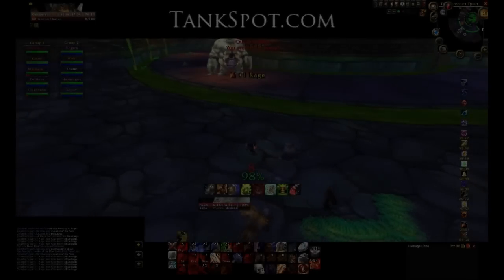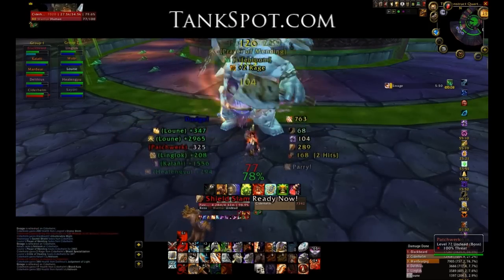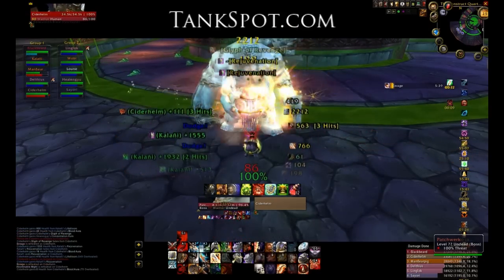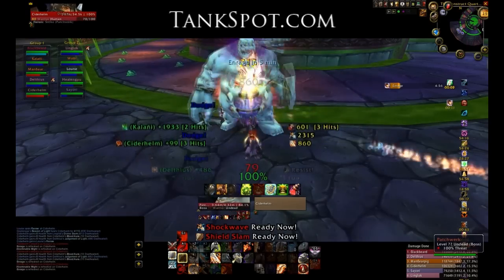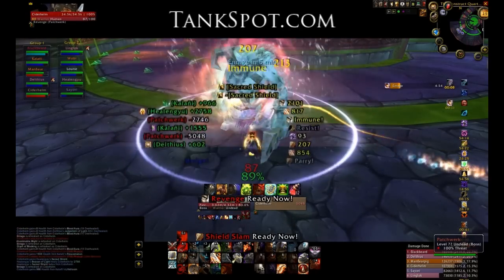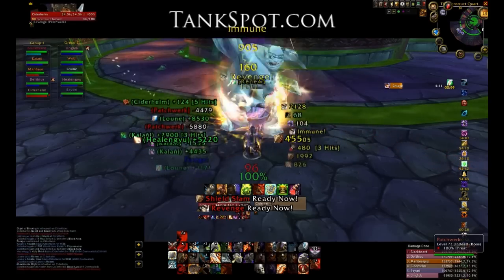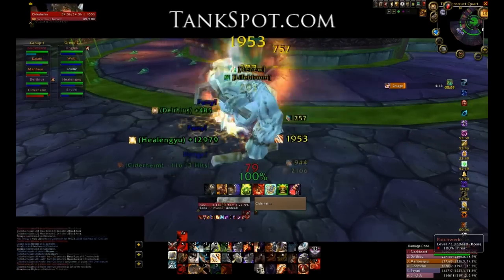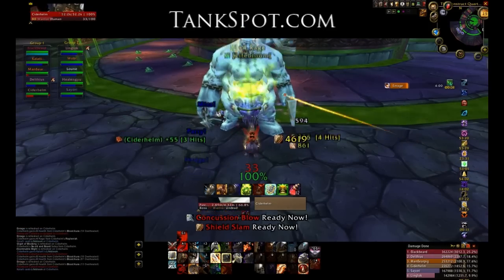TankSpot's Guide to Patchwerk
This is the Patchwerk 10-man encounter at the beginning of the Abomination Wing of Naxxramas, courtesy TankSpot.com. Enjoy!